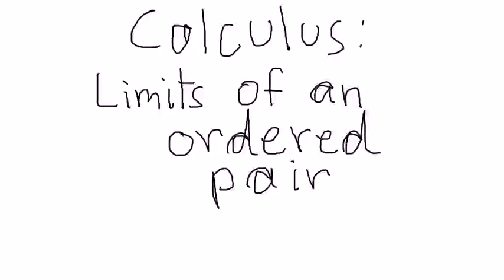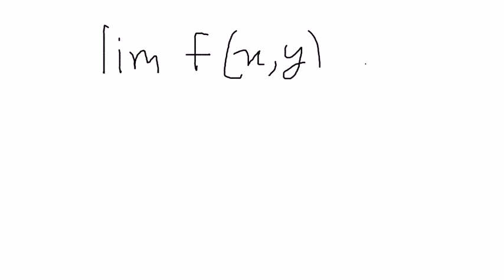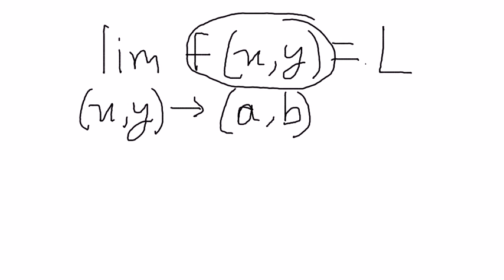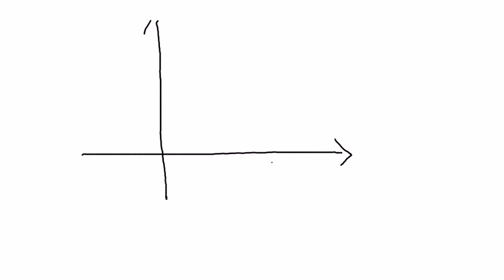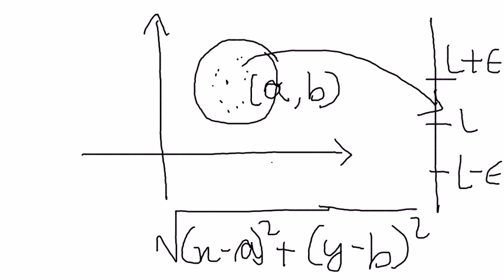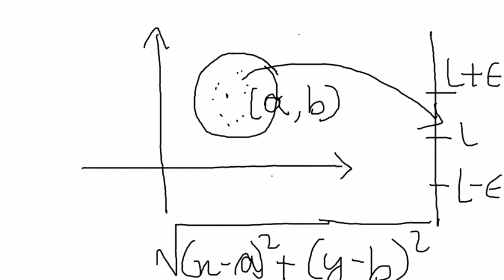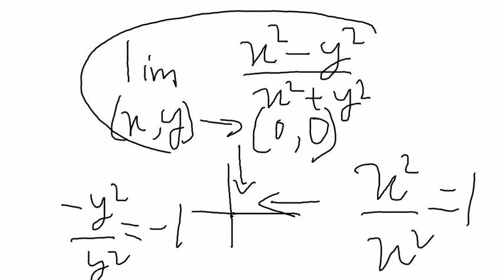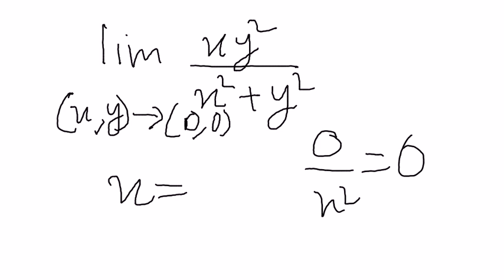Limits of an ordered pair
Limits of an ordered pair with a few examples. Let me know your thoughts!